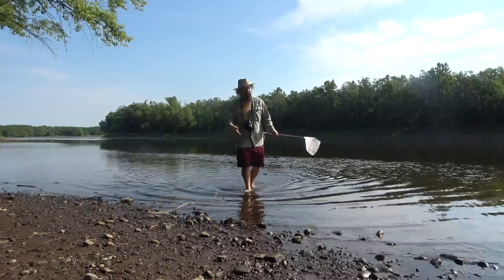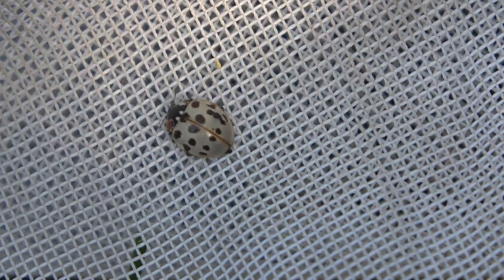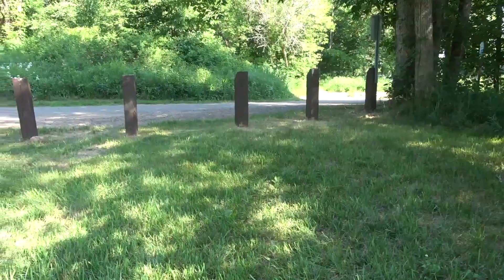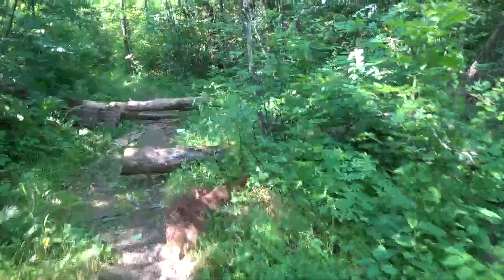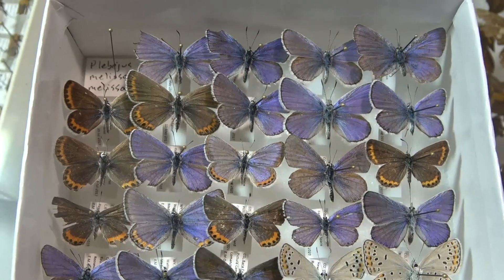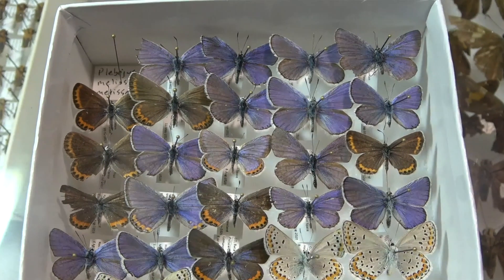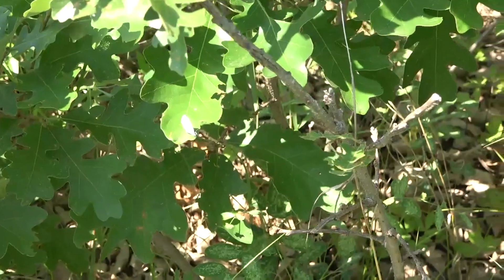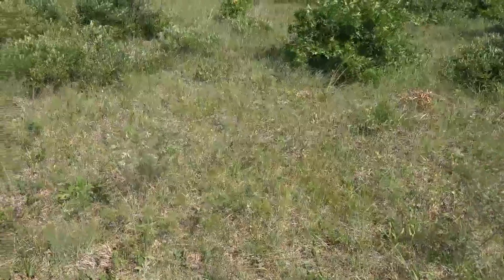I Tried Looking for the Endangered Karner Blue Butterfly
Went for a drive to see if I could find the Karner Blue.